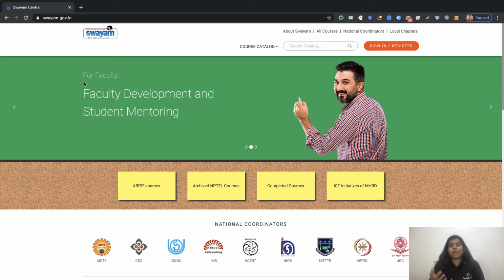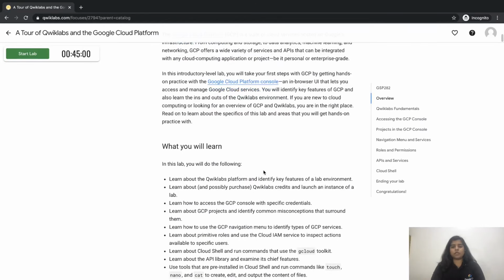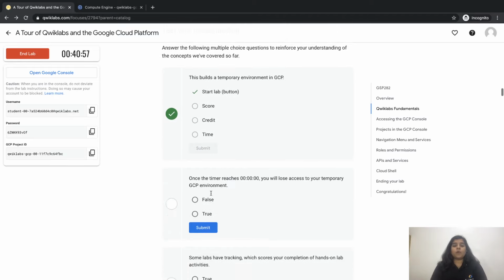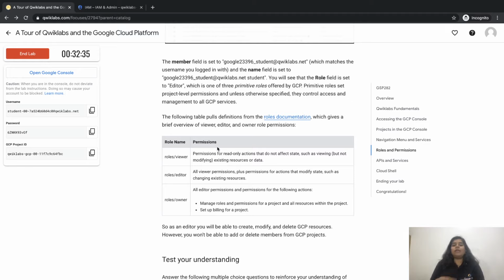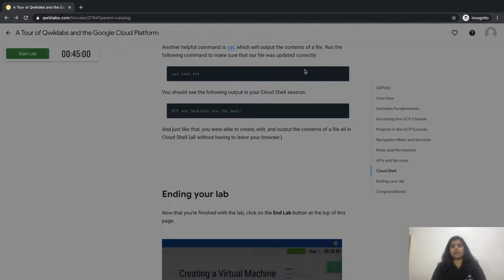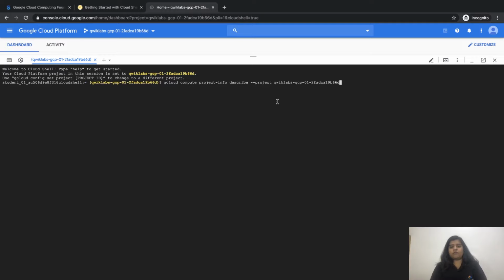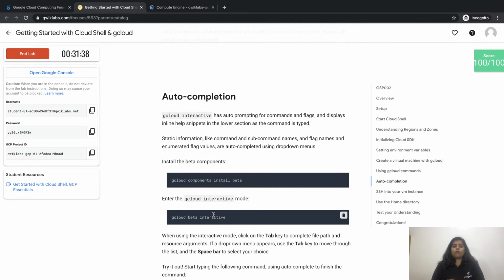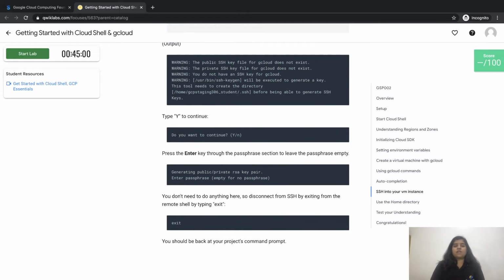Getting started with Qwiklabs for Google Cloud Computing Foundations Course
Trainer